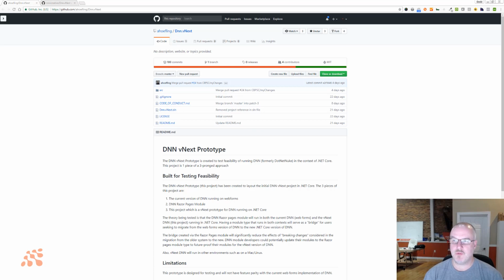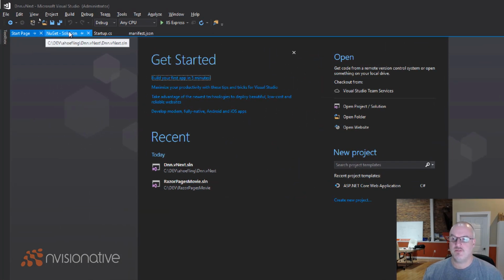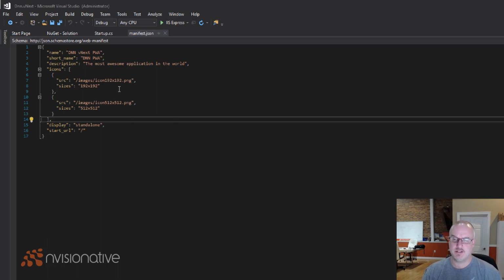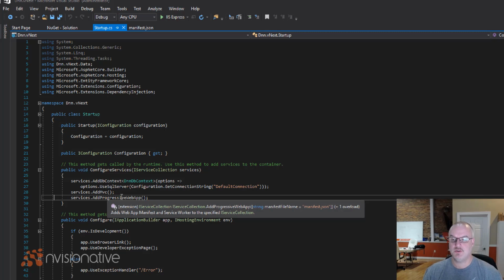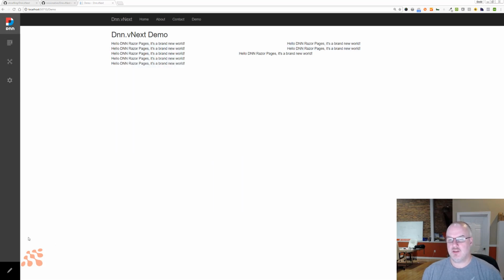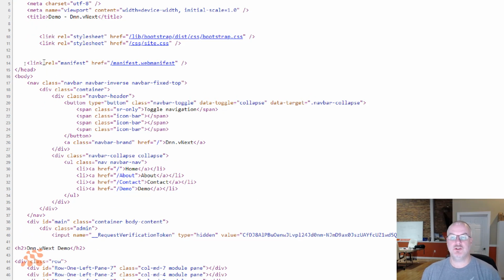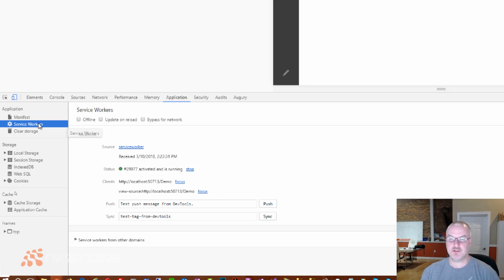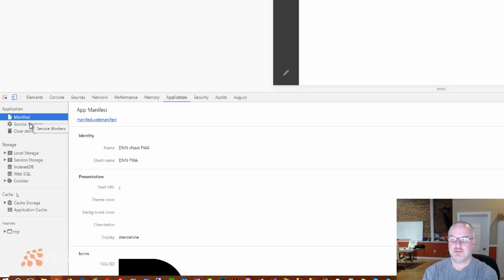DNN vNext as a Progressive Web App (PWA) on ASP.NET Core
BLOG POST

In this video, I will be building on Andrew Hoefling's DNN vNext proof of concept application and enabling it to run as a Progressive Web Application (PWA).  This opens up all sorts of possibilities in the realm of DNN's future.

With the introduction of PWAs as a delivery mechanism for the mobile user experience, we will be able to leverage Web Components (more specifically Custom Elements) to deliver functionality that is platform agnostic.  These components can be utilized in ASP.NET Core MVC, ASP.Core Razor Pages, React, Angular, Vue.js, plain old Javascript, and so on.  What would a DNN "module" look like in this future?  ;-)

Progressive Web Apps are user experiences that have the reach of the web, and are:

Reliable - Load instantly and never show the downasaur, even in uncertain network conditions.

Fast - Respond quickly to user interactions with silky smooth animations and no janky scrolling.

Engaging - Feel like a natural app on the device, with an immersive user experience.

This new level of quality allows Progressive Web Apps to earn a place on the user's home screen.

What can the web do today?  You may be surprised!

This is why I believe PWAs are here to stay!  Just ask these companies what they think!  Twitter, Uber, Starbucks, Pinterest, Forbes, Weather.com, Washington Post, and many more!